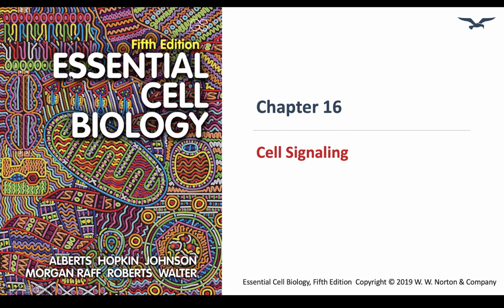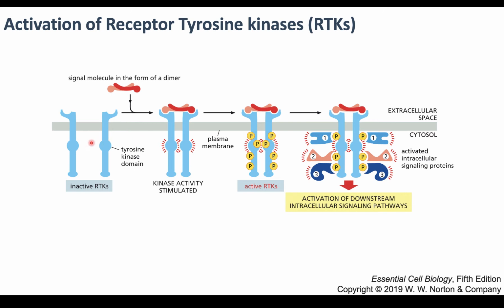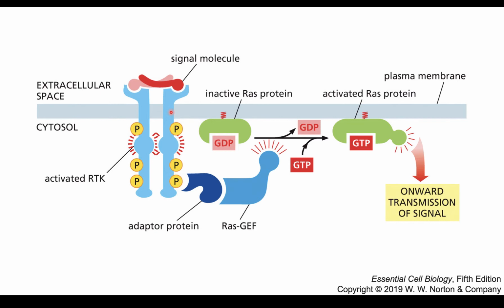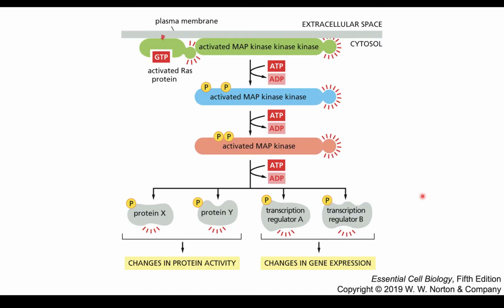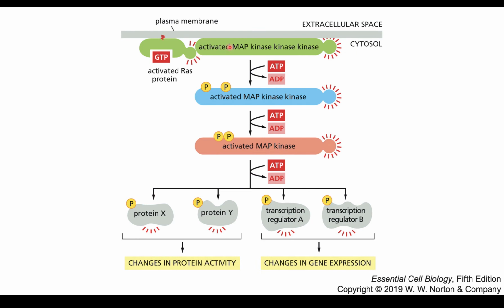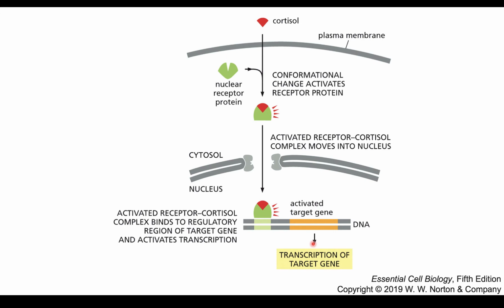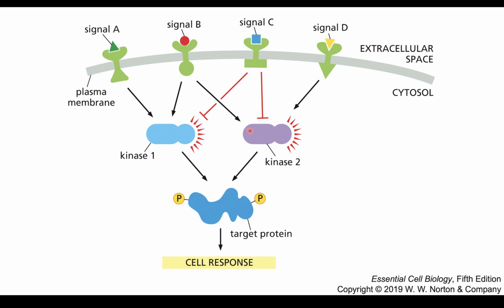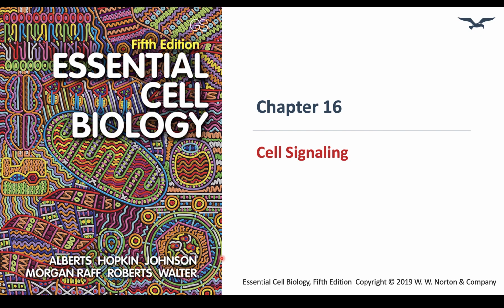BMS 201 chapter 16, part 5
Table of Contents:

00:00 - Chapter 16
00:07 - Chapter Contents
02:38 -